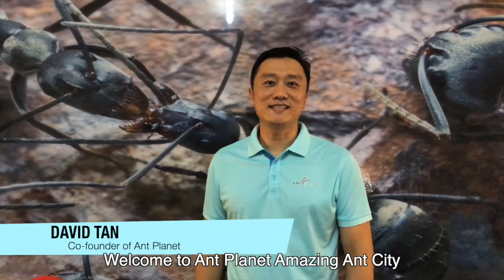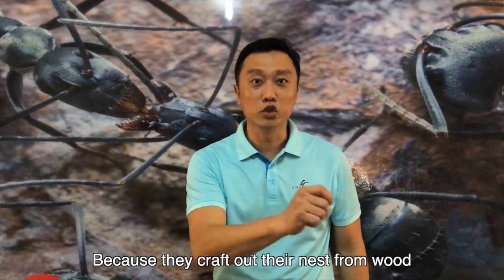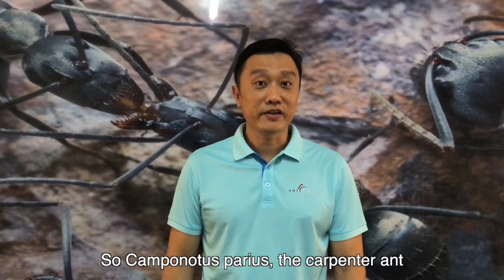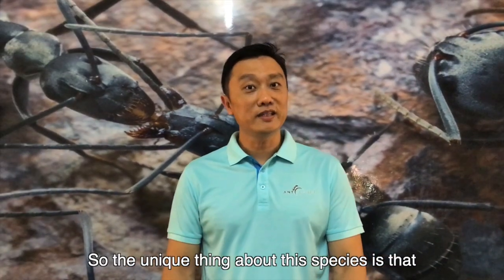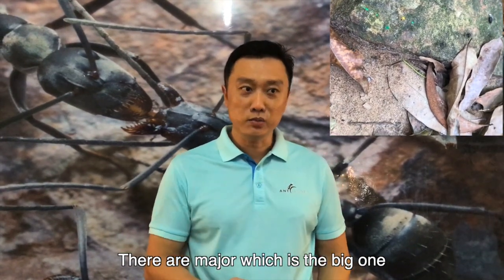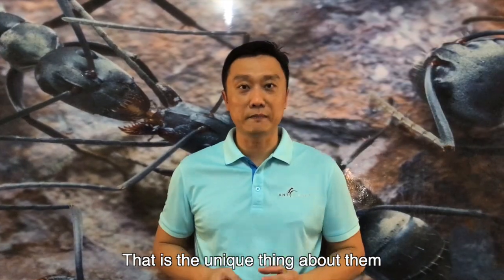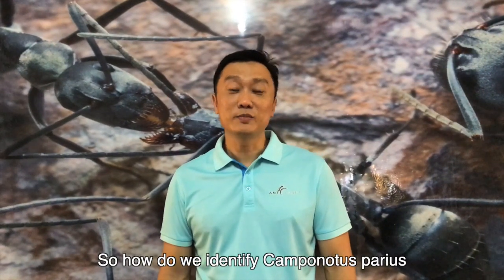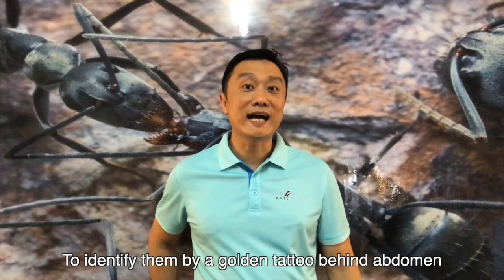Camponotus parius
Port Dickson 9Wonders Ant Room